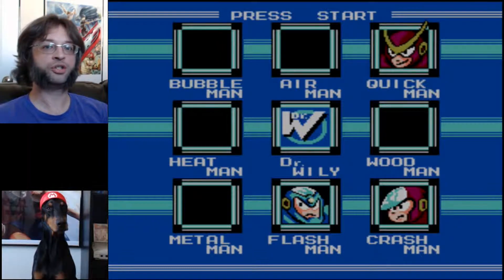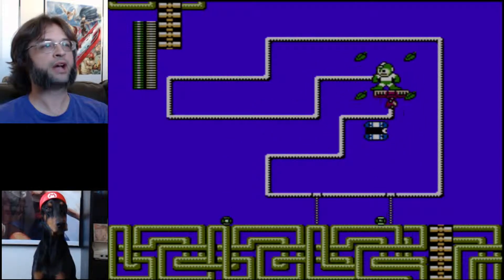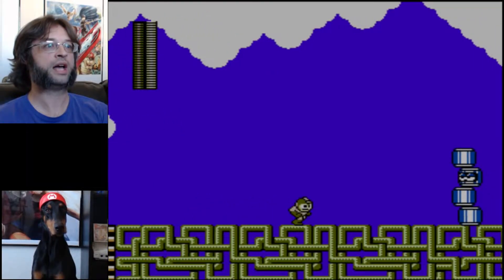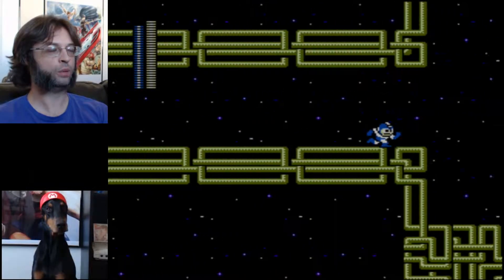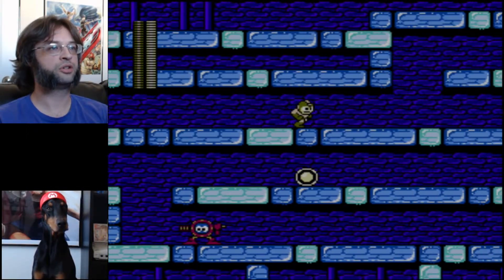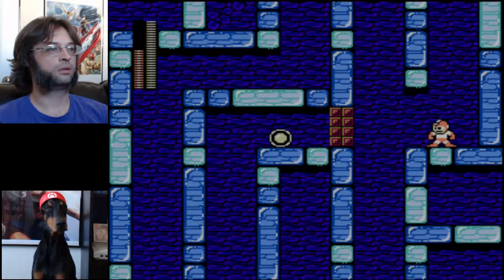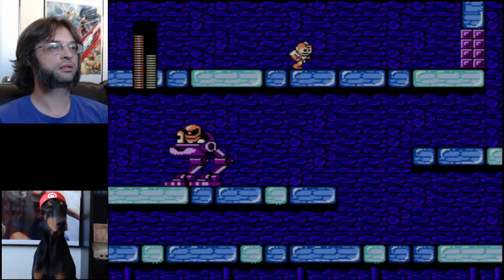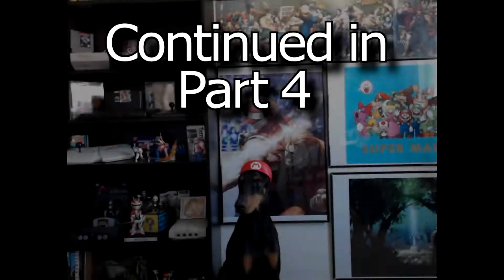Let's Play Megaman 2: Crash, man! Flash, man! (Pt. 3) (60fps)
Part 3/6 of Megaman 2! In this part I bop Crashman and  Flashman.